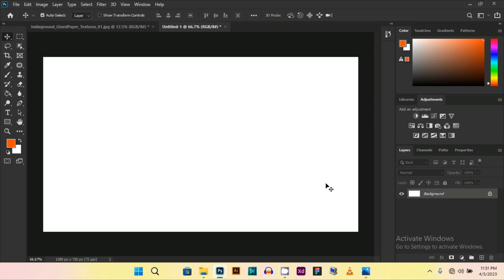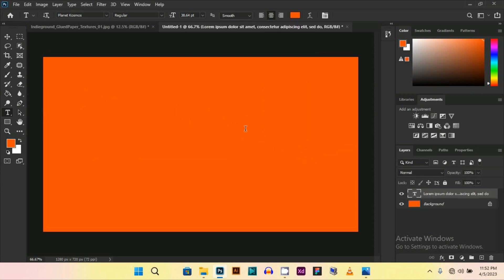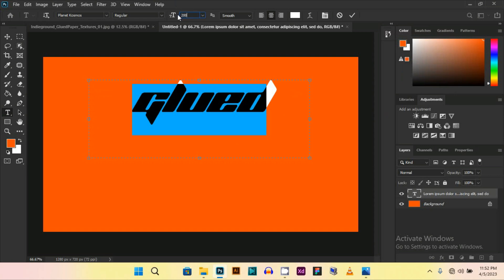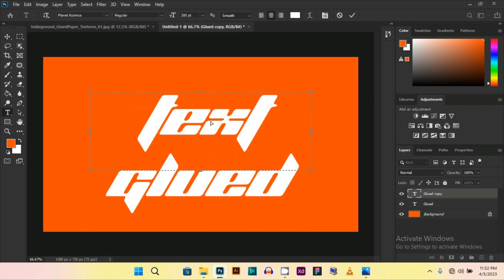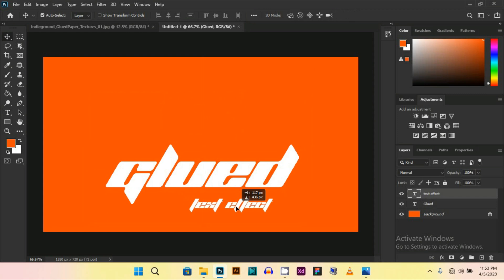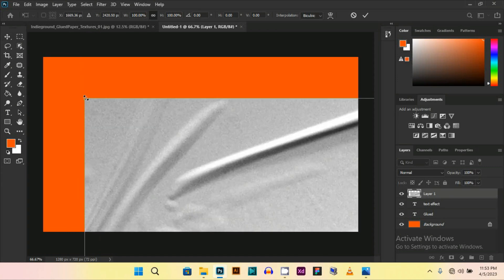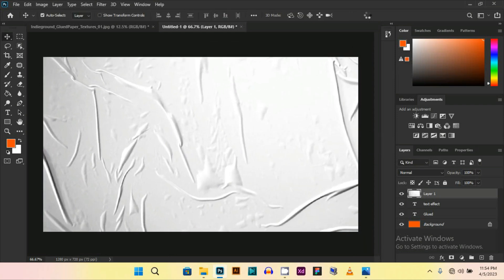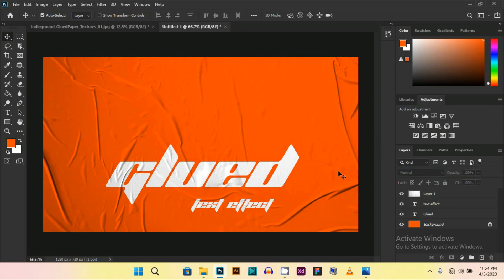How To Create Glued Paper Texture Effect In Photoshop Easily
Hello everyone!